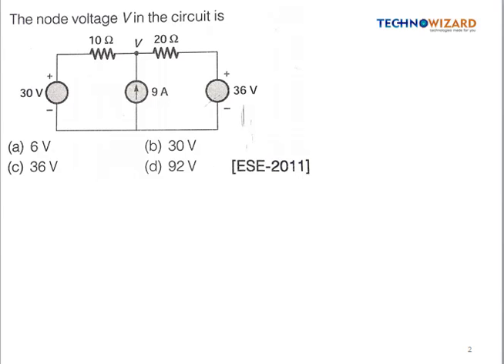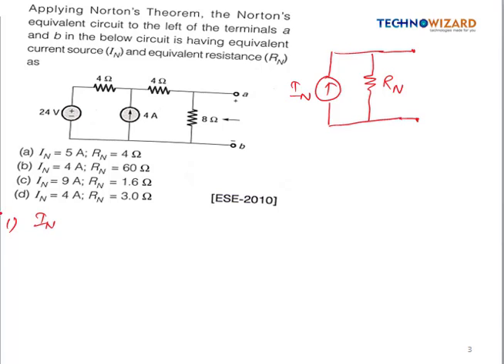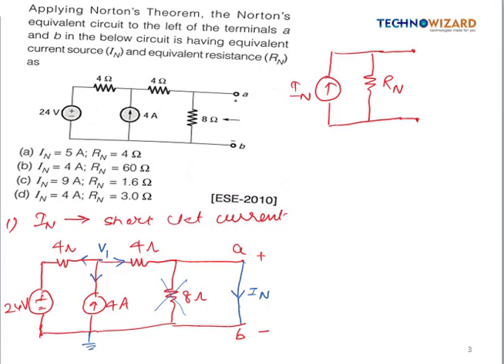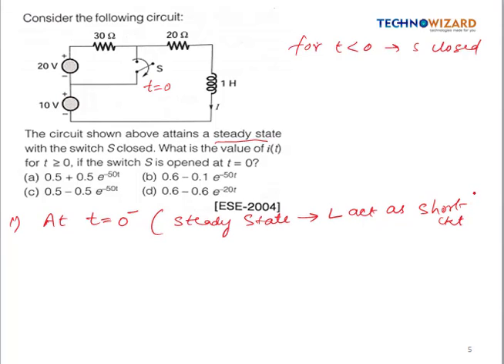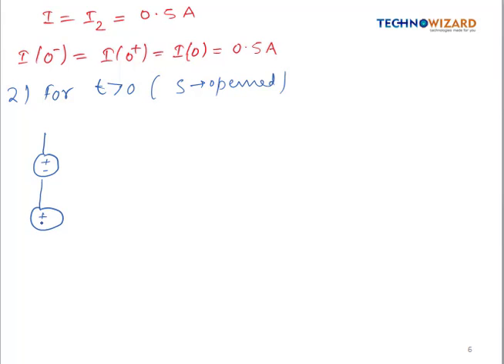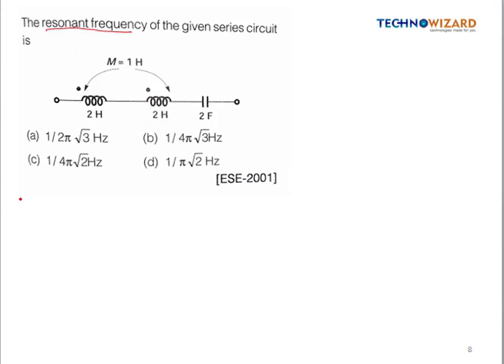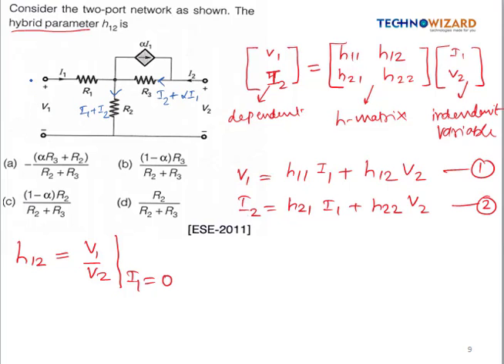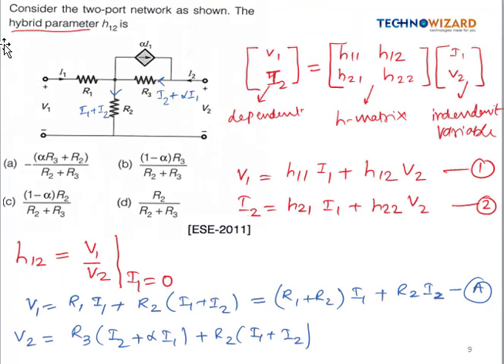Network Theory | 5 Important Questions | JB Gupta Questions | ISRO TA, NPCIL, IES, GATE, PSUs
Hello Friends i am going to start a 45 days strategy to crack the exam. You will get Daily Video at 7 PM. All the Best

Books Link
ECE Formula Book